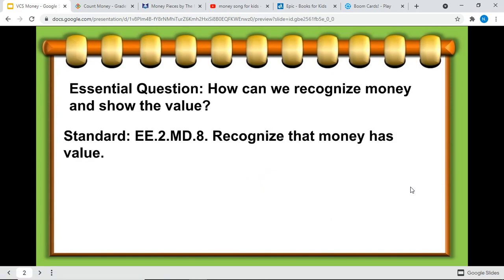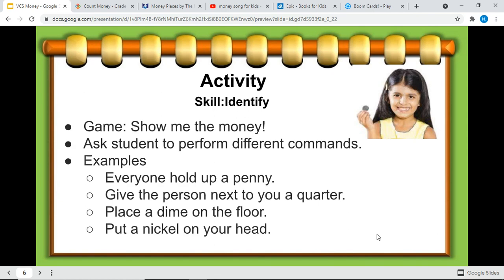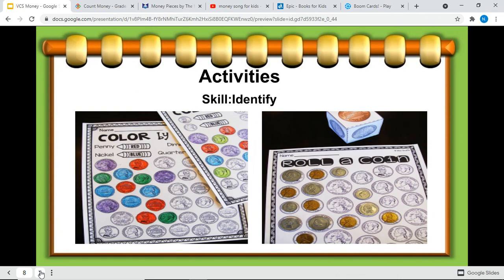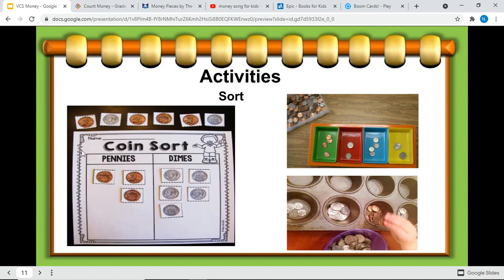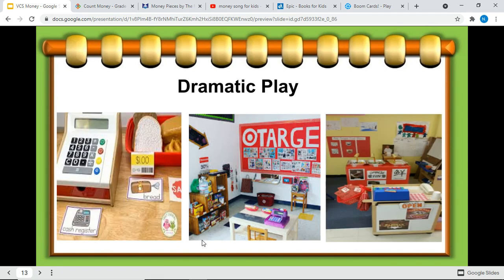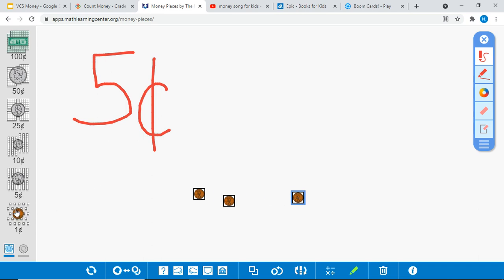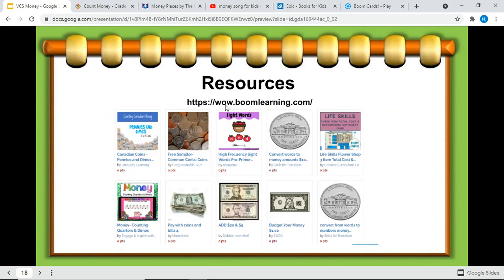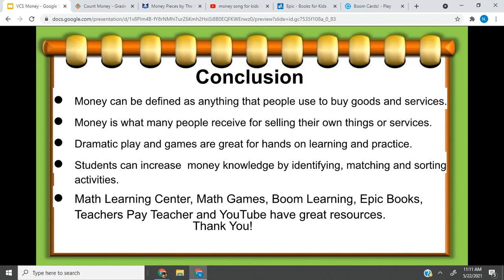Special Education Alternate_Math_K_2_Money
Students will learn to identify coins and their value